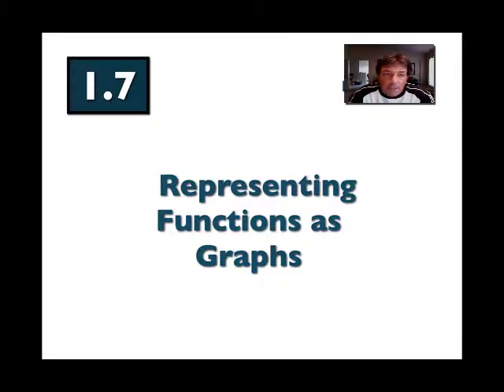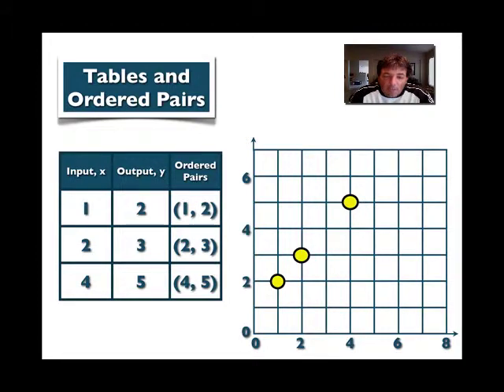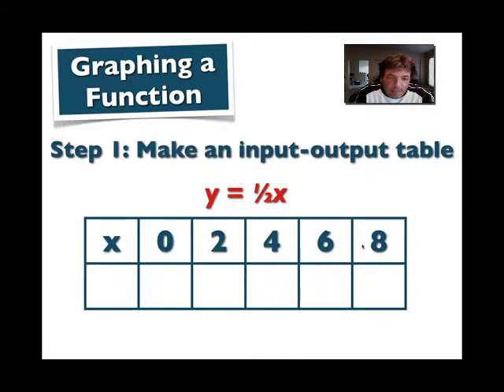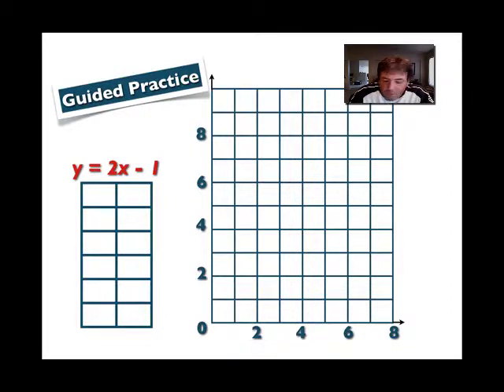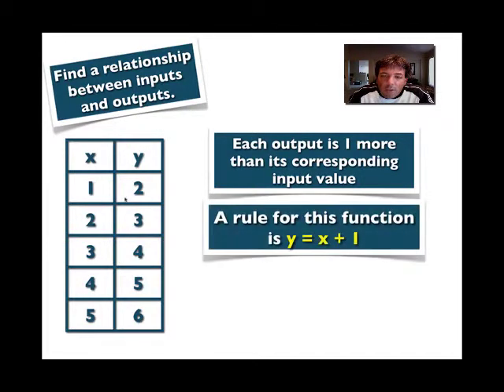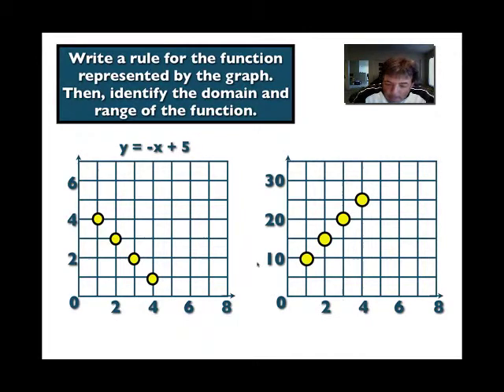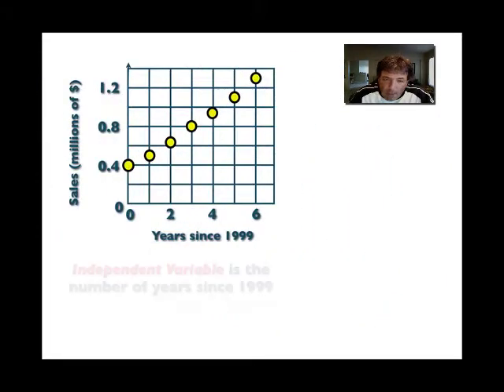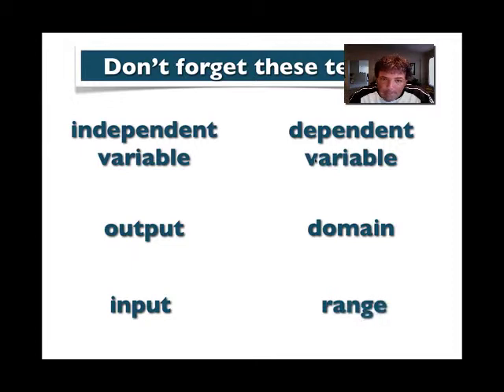Algebra 1 7